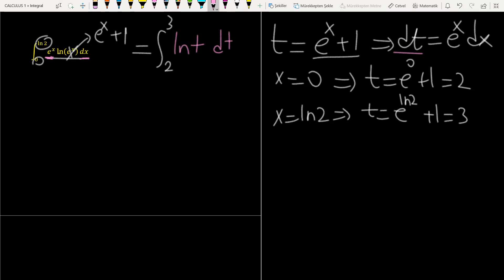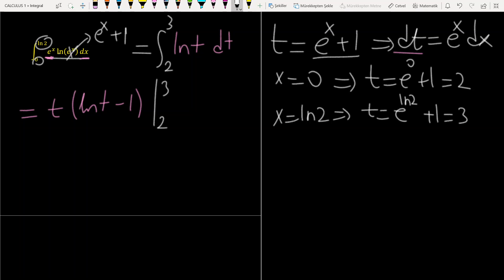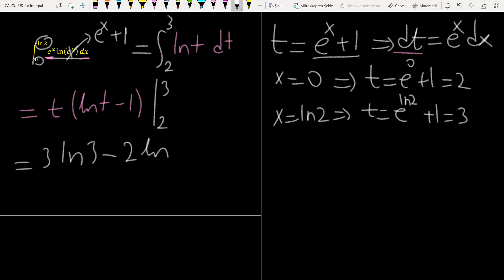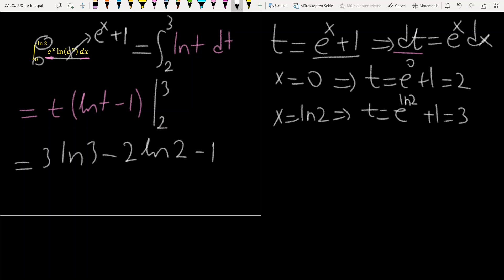Integration by Parts -- 2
Integration Techniques